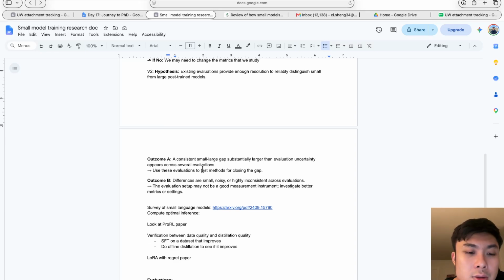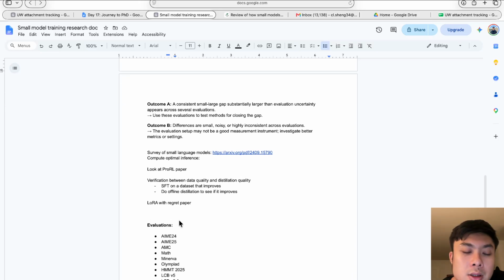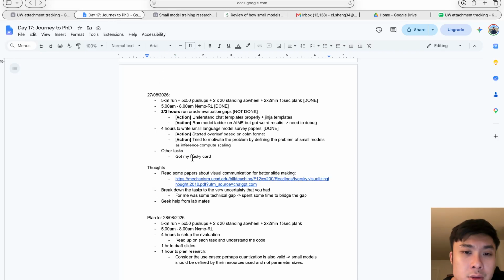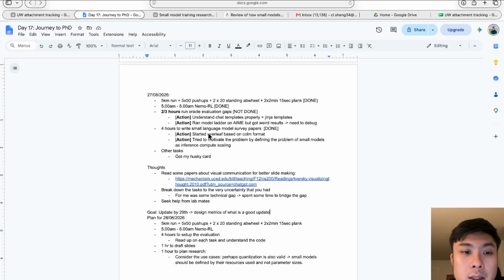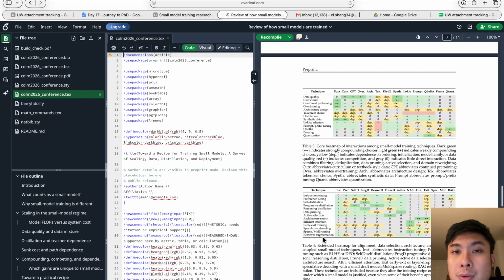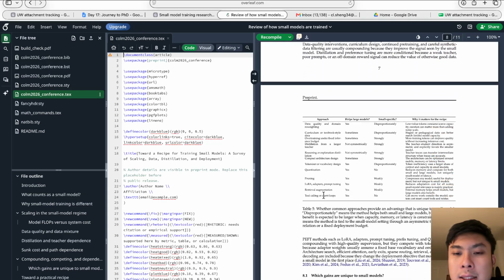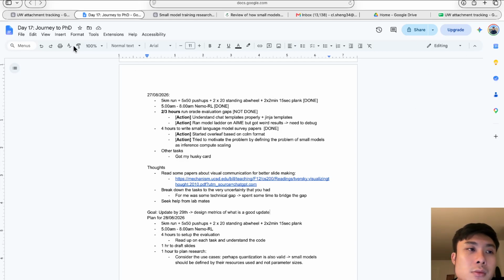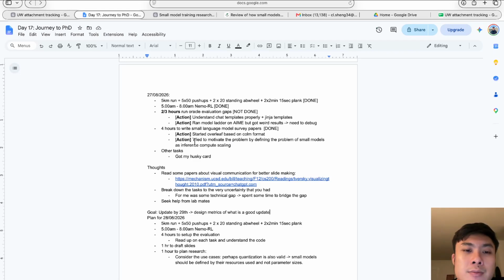Day 17 (Journey to PhD - Visiting research at University of Washington): Uncertainty in research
This playlist is an open documentation of the research process, so that you may learn from my process to become a better researcher. Day 17 was starting to have some doubts on the research, but broke down the tasks and made some progress